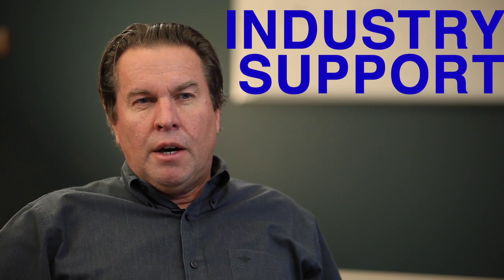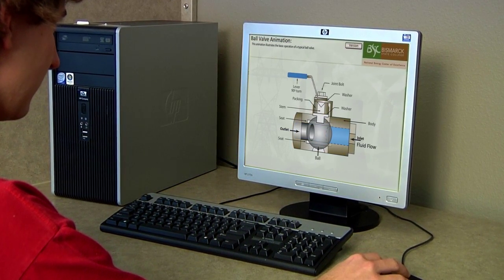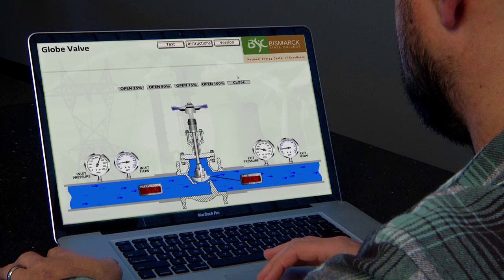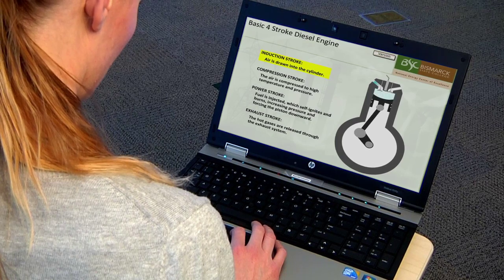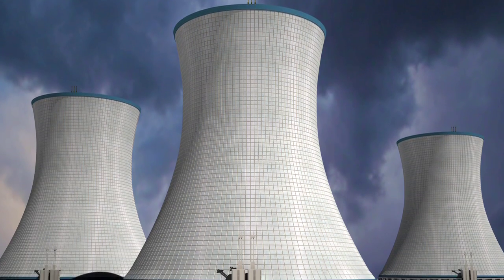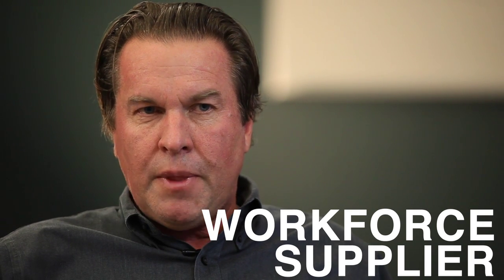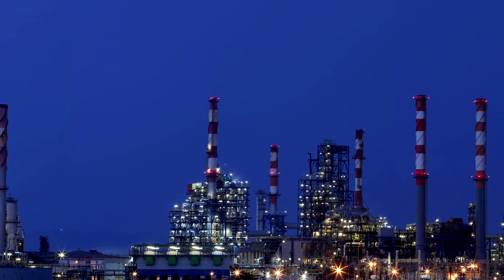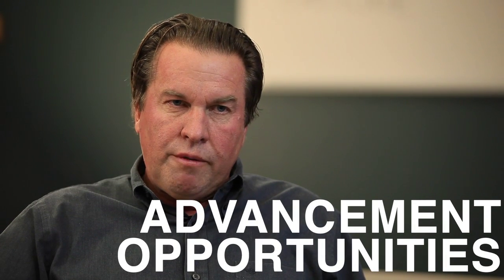Nuclear Power Technology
This program, established with the Energy Providers Coalition for Education (EPCE), is designed for current and future nuclear power employees. Students gain fundamental skills and knowledge required for non-licensed operator, maintenance, chemistry and health physics along with a degree specialized for non-licensed operator and health physics positions in nuclear generation systems. This program is also a great opportunity for present nuclear station employees in non-technical areas, and all employees who are seeking a degree and/or additional training.

An agreement between Exelon and Bismarck State College will allow Nuclear Power Technology students an opportunity to substitute their education for training. Students completing specific requirements of the agreement will receive a National Academy for Nuclear Training Certificate. The certificate states that the student has successfully completed nuclear fundamental training objectives and allows certified students to bypass fundamental training once employed in a nuclear facility.